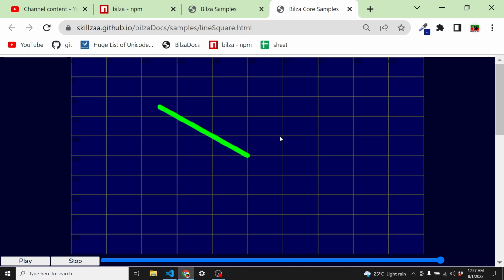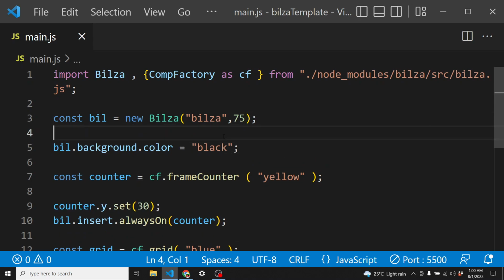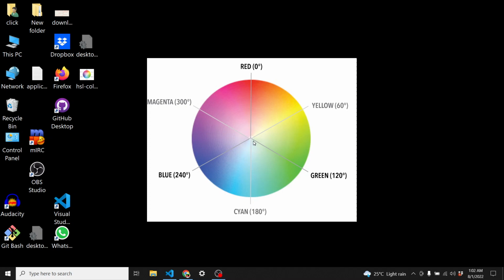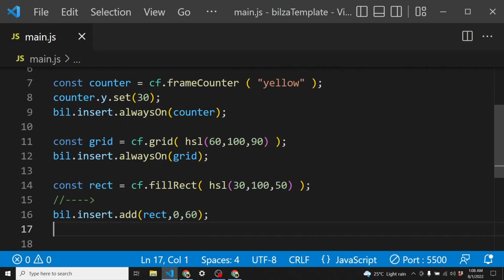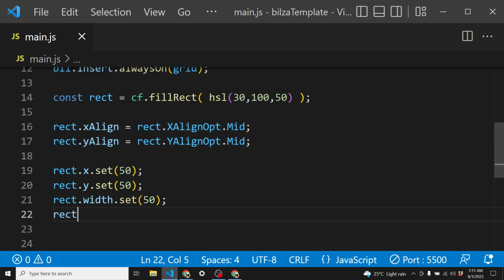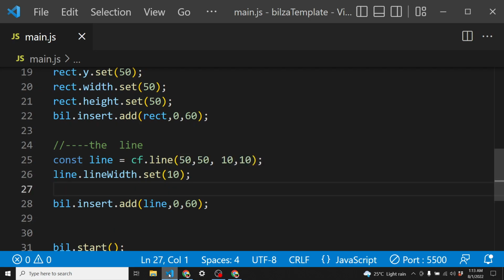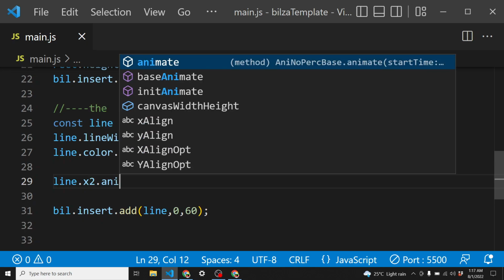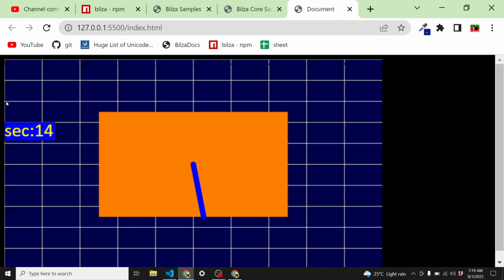Creating and Animating Line with bilza.js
Bilza is an easy to use Javascript framework/library for creating responsive animations and drawings (on HTML5 canvas) such that animations can be stitched together like lego pieces.